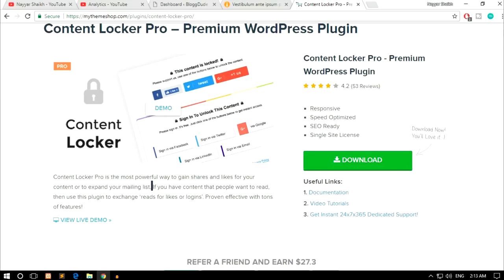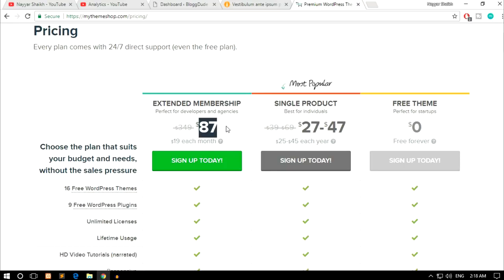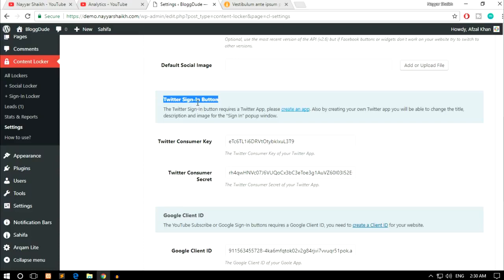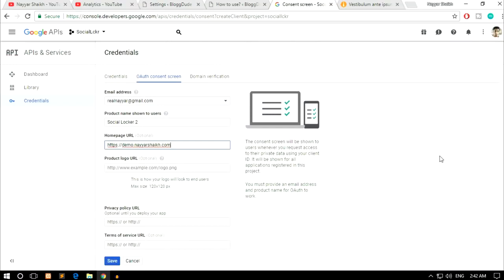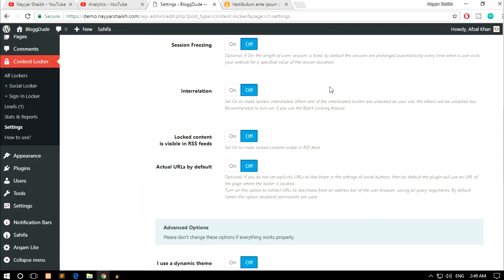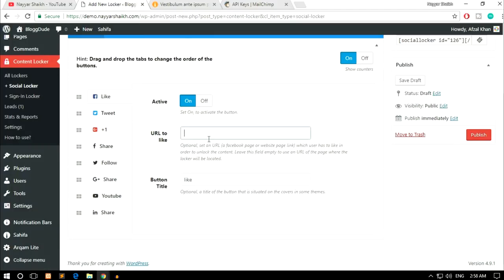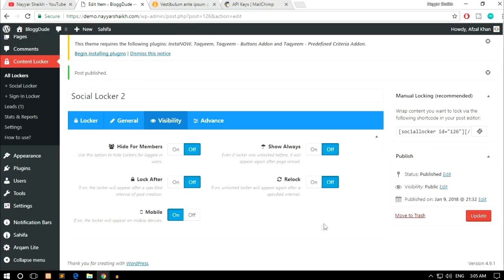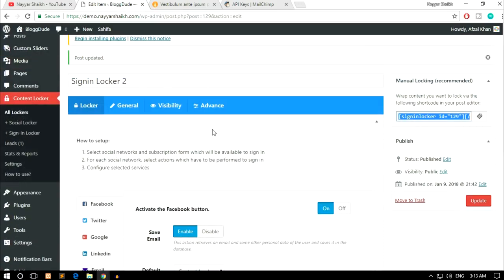How To Get More Likes, Shares, Subscribers and Followers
How To Get More Likes, Shares, Subscribers and Followers Using WordPress Social Locker Plugin